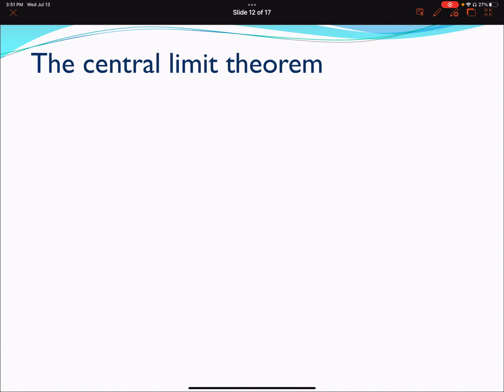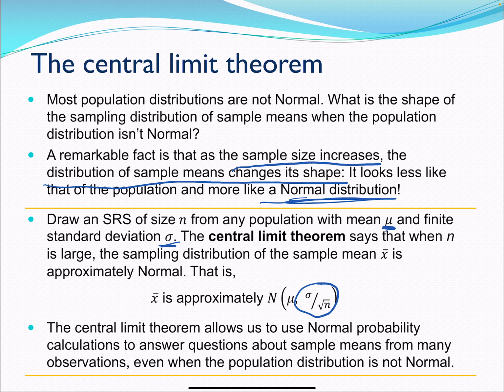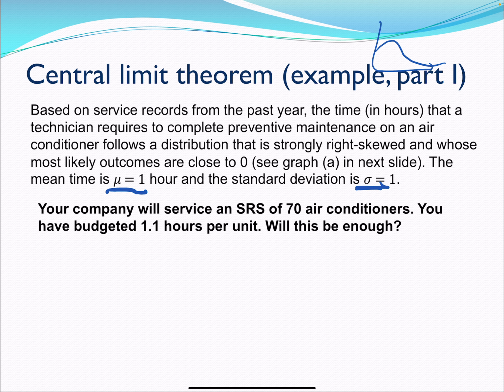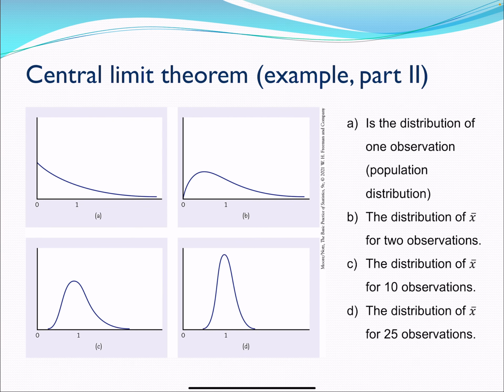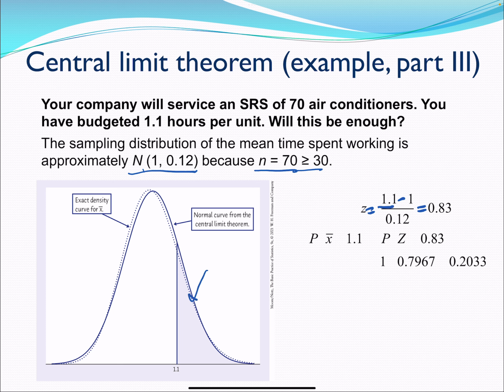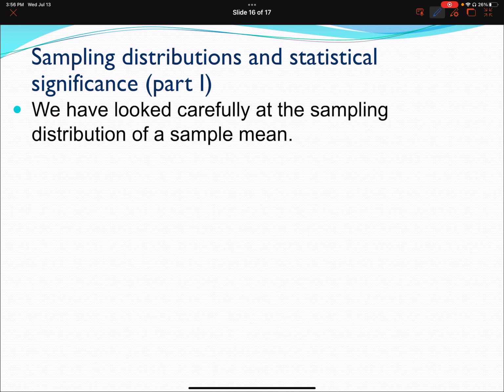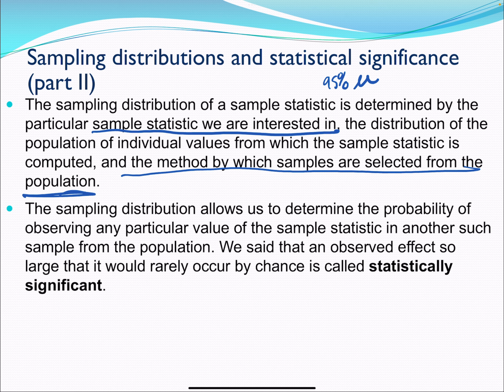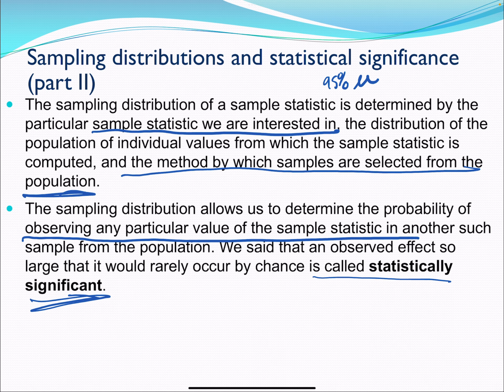Chapter 15 Part 3, STAT 1300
stats,statistics,introduction to statistics,stat 1300,math,sample,parameter,population,distribution,srs,central limit theorem,mean,standard deviation